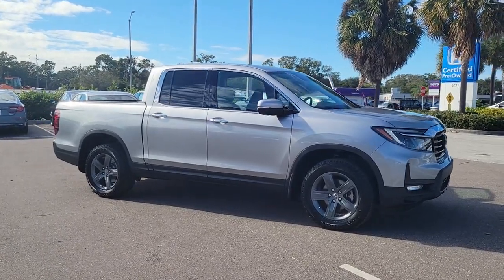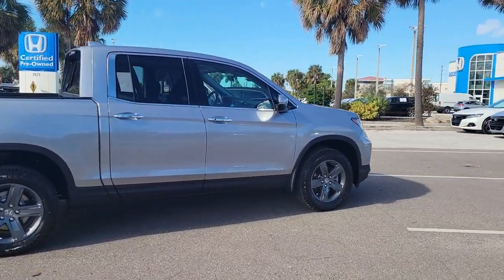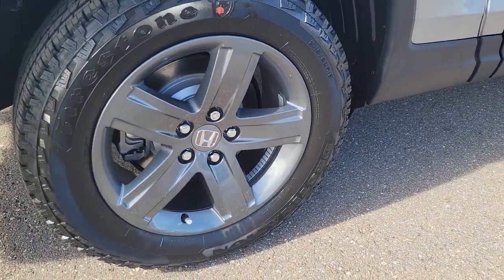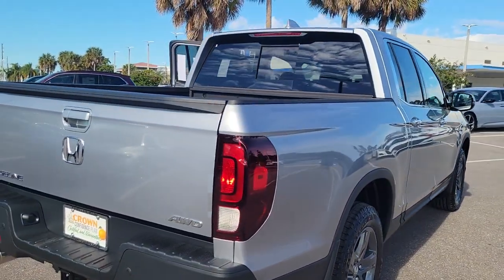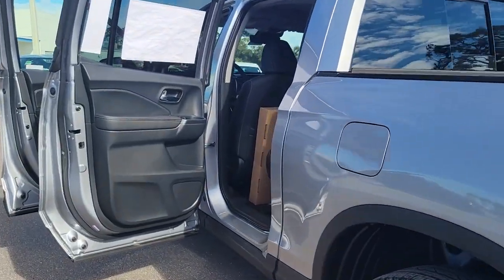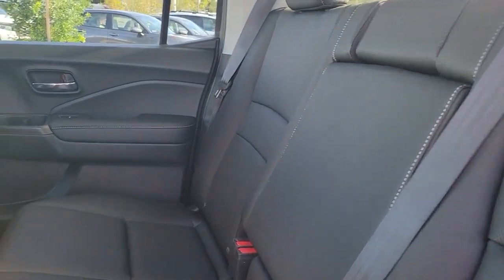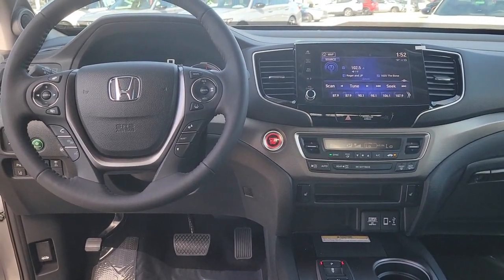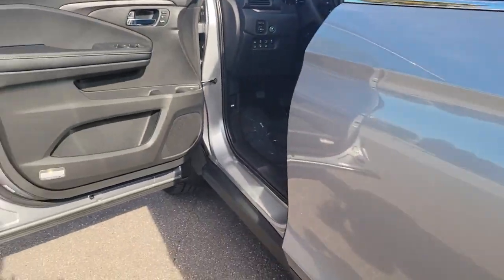2023 Honda Ridgeline Tampa, Clearwater, St. Petersburg, Pinellas Park, Palm Harbor, FL 913341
Lunar Silver Metallic New 2023 Honda Ridgeline RTL-E available in Tampa, Florida at Crown Honda. Servicing the Clearwater, St. Petersburg, Pinellas Park, Palm Harbor, FL area.

Crown Honda
7671 U.S. Hwy. 19 N.

This vehicle comes well equipped with 4.33 Axle Ratio 4-Wheel Disc Brakes 8 Speakers ABS brakes Air Conditioning Alloy wheels AM/FM radio: SiriusXM Apple CarPlay/Android Auto Auto High-beam Headlights Auto-dimming Rear-View mirror Automatic temperature control Bluetooth Hands-Free Link Brake assist Bumpers: body-color Compass Delay-off headlights Driver door bin Driver vanity mirror Drivers Seat Mounted Armrest Dual front impact airbags Dual front side impact airbags Electronic Stability Control Exterior Parking Camera Rear Four wheel independent suspension Front anti-roll bar Front Bucket Seats Front dual zone A/C Front fog lights Front reading lights Fully automatic headlights Garage door transmitter: HomeLink Heated door mirrors Heated Front Bucket Seats Heated front seats Heated steering wheel Honda Satellite-Linked Navigation System Illuminated entry Leather Seat Trim Low tire pressure warning Memory seat Navigation system: Honda Satellite-Linked Navigation System Occupant sensing airbag Outside temperature display Overhead airbag Overhead console Panic alarm Passenger door bin Passenger seat mounted armrest Passenger vanity mirror Power door mirrors Power driver seat Power moonroof Power passenger seat Power steering Power windows Radio data system Radio: 540-Watt Premium Audio System w/8 Speakers Rear air conditioning Rear anti-roll bar Rear reading lights Rear seat center armrest Rear step bumper Rear window defroster Remote keyless entry Security system SiriusXM Speed control Speed-sensing steering Split folding rear seat Steering wheel mounted audio controls Tachometer Telescoping steering wheel Tilt steering wheel Traction control Trip computer Turn signal indicator mirrors Variably intermittent wipers and Wheels: 18 Exclusive Pewter Gray Alloy. Lunar Silver Metallic 2023 Honda Ridgeline AWD RTL-E